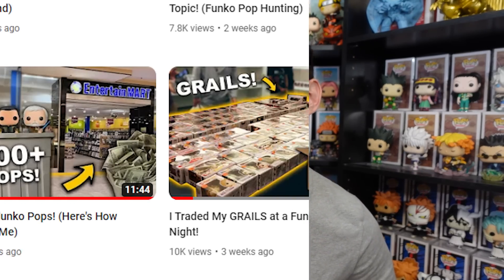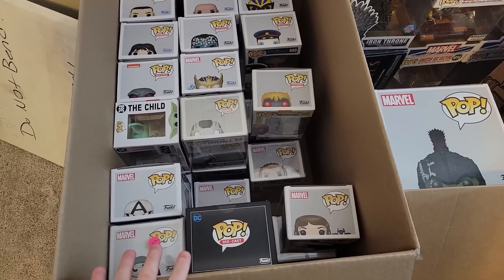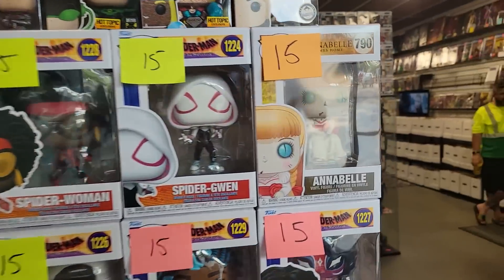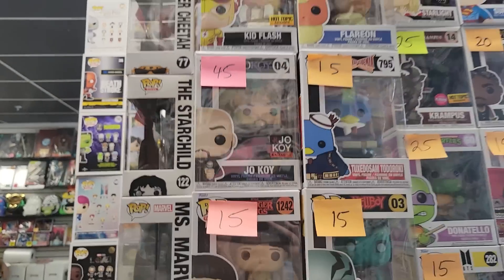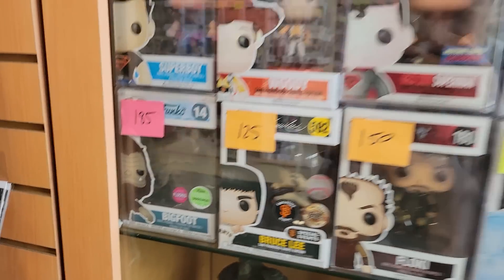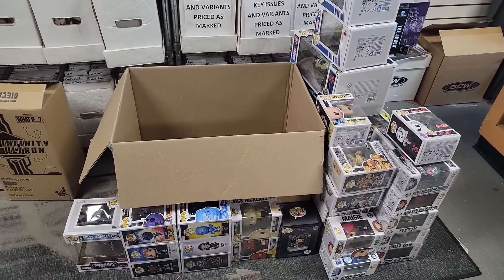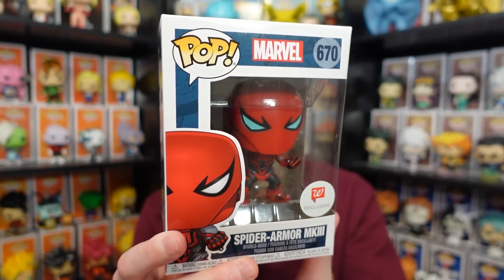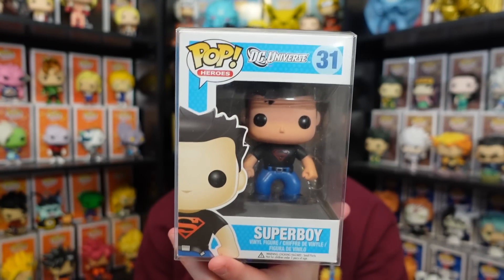I Sold My Funko Pops! (This Is How Much I Made)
Today we head over to a Comic Shop and sell some funko pops I don't need, let's see how much they gave me!